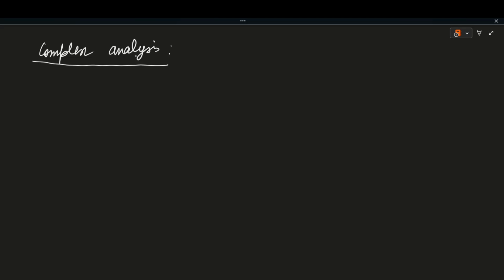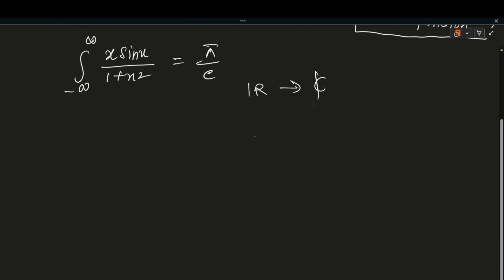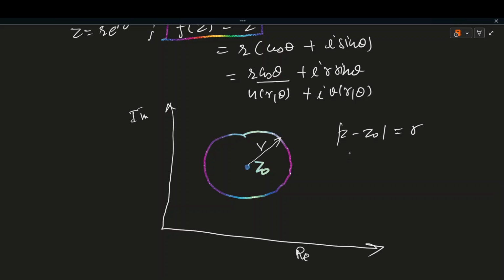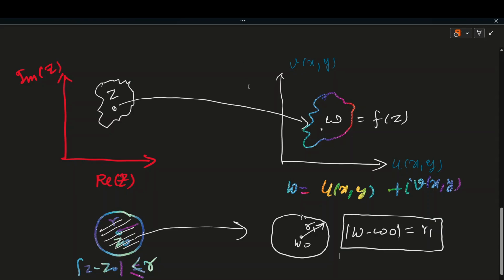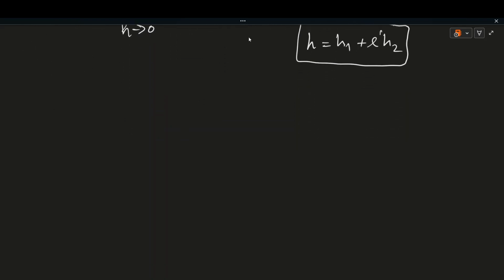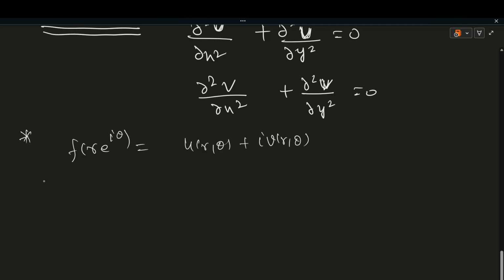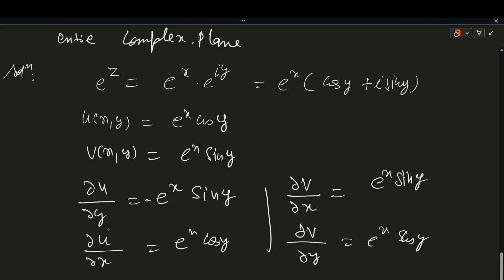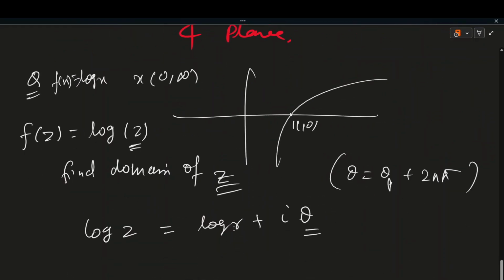COMPLEX ANALYSIS ,C-R EQUATION, HARMONIC EQUATION